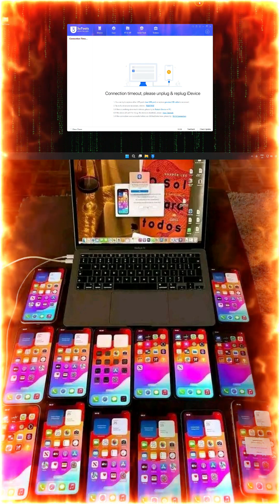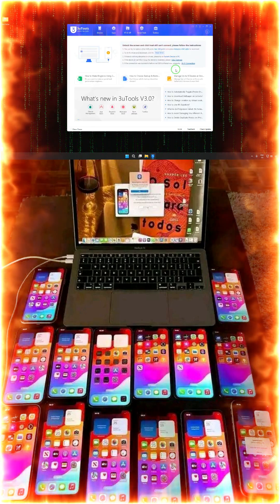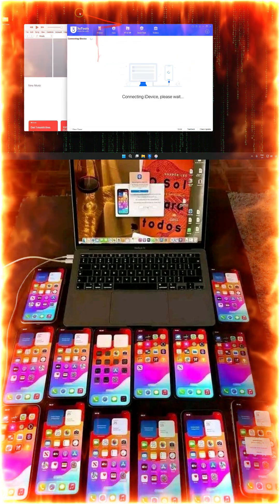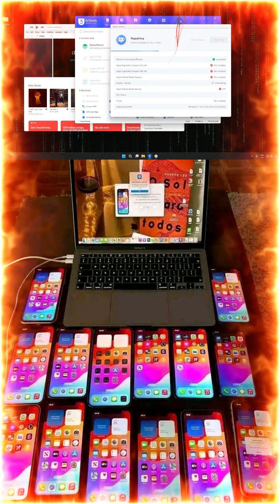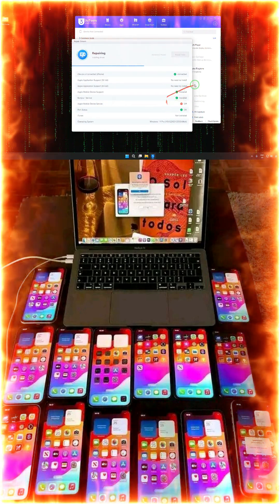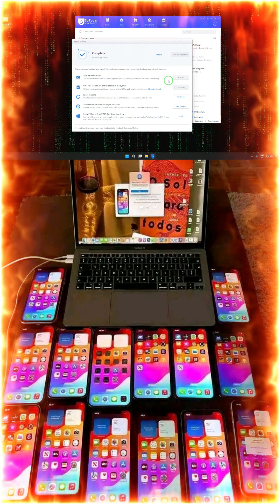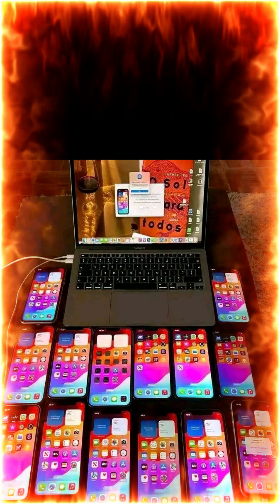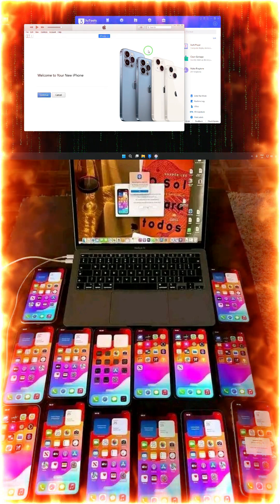iPhone Not Showing Up in iTunes? Here is the Fix (Best Ways)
📱 iPhone Not Showing Up in iTunes? Here's the Fix! 🔧
If your iPhone isn’t appearing in iTunes on Windows or Mac, don’t panic! In this video, I’ll show you step-by-step how to fix the issue so iTunes can recognize your iPhone again. Whether it's a driver issue, a USB connection problem, or outdated software, this guide covers all the possible solutions.

✅ Works for:

iPhone 11, 12, 13, 14, 15, and more

Windows 10/11 & macOS

iTunes latest version

🔍 Topics Covered:
00:00 - Intro
00:45 - Check USB Cable & Port
01:30 - Trust This Computer Prompt
02:10 - Restart iPhone & PC
03:00 - Update iTunes & Drivers
04:00 - Reinstall Apple Mobile Device USB Driver
05:20 - Apple Support Options